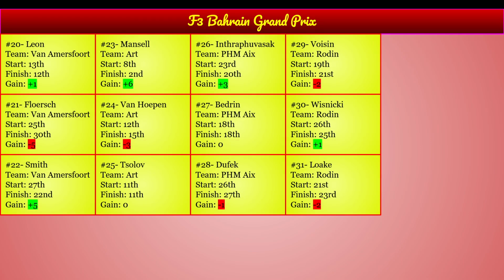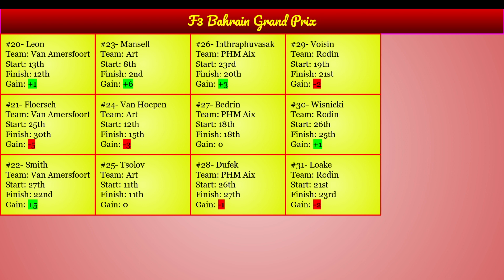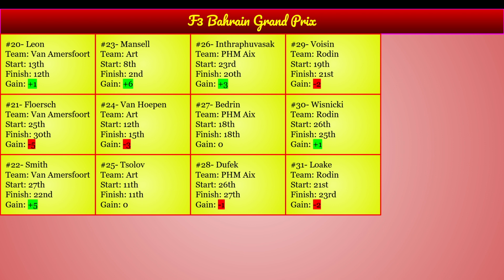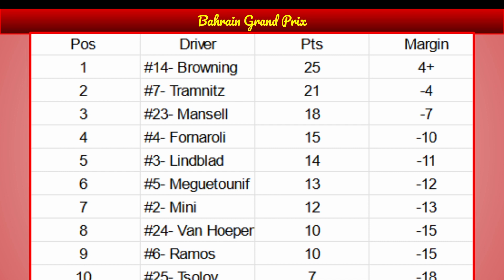2024 F3 Bahrain Grand Prix: Backpack Update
Reviewing the F3 Bahrain Grand Prix and the backmarker finishes, as well as crashes, highlights, and the finish. A quick recap of the points standings